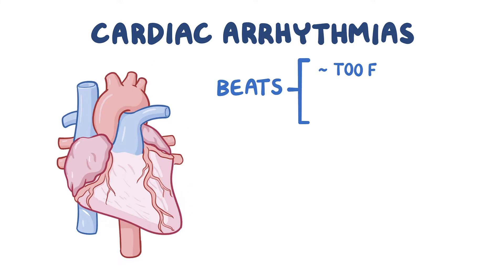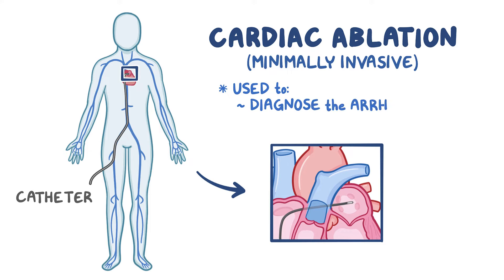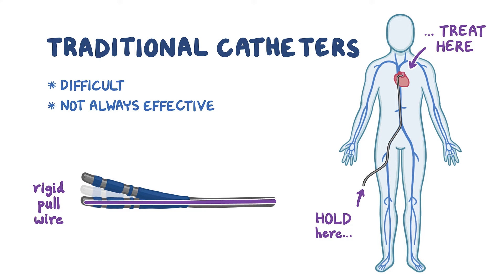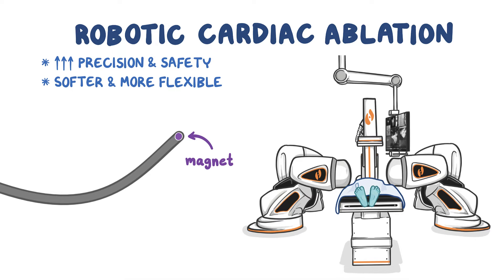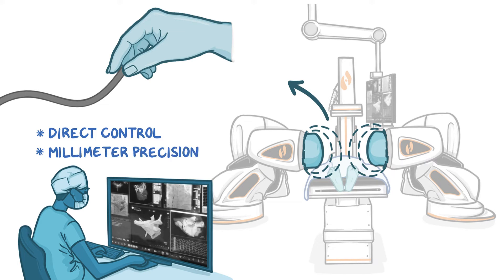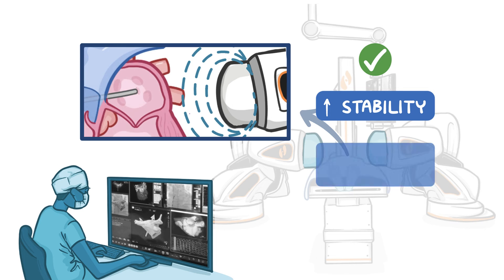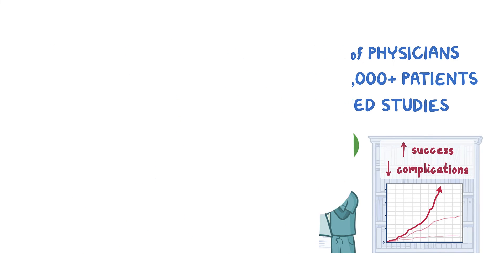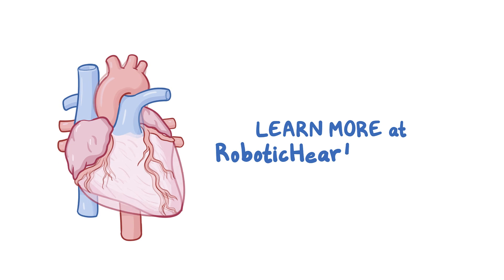What is Stereotaxis Robotic Ablation for Cardiac Arrhythmia?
Robotic Magnetic Navigation (RMN) introduces the benefits of highly sophisticated robotics technology to allow for safe and effective cardiac ablation procedures.

RMN fundamentally transforms catheter navigation using magnetic fields and robotic precision to navigate a magnetic catheter directly from the tip. The technology consists of two robotically-controlled magnets next to the operating table. During the procedure a specialized cardiologist, called an electrophysiologist, uses an intuitive computer interface to adjust the magnetic field around the patient. This allows the electrophysiologist to precisely direct and steer a cardiac ablation catheter that has a magnet embedded in its tip.

Hundreds of physicians at over one hundred leading hospitals globally have used this technology to treat over 100,000 arrhythmia patients to date. The benefits of RMN are well established, with over 300 peer-reviewed scientific publications documenting the benefits of RMN.

Stereotaxis Intended Use Statements, United States Labeling:
The Niobe™ ES system is intended to navigate compatible magnetic devices through tissue to designated target sites in the right and left heart and coronary vasculature and peripheral vasculature by orienting the device tip in a desired direction. The Stereotaxis Cardiodrive™ automated catheter advancement system (CAS) is intended for automatically advancing and retracting only compatible magnetic electrophysiology (EP) mapping and ablation catheters inside the patient’s heart when used in conjunction with a Stereotaxis magnetic navigation system. The Cardiodrive™ system is not intended to advance the EP mapping and ablation catheters through the coronary vasculature or the coronary sinus.
Consult the associated product labeling for the Indications for Use and instructions of other devices used in conjunction with Stereotaxis products.
Niobe™ and Cardiodrive™ are trademarks of Stereotaxis, Inc. registered in the United States, European Community and Japan.